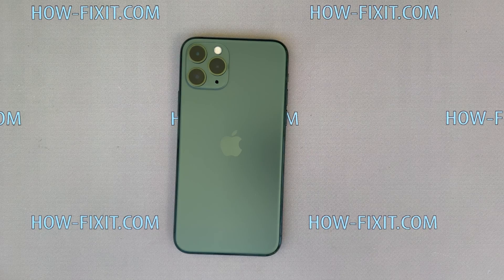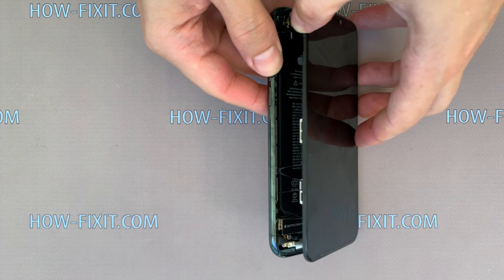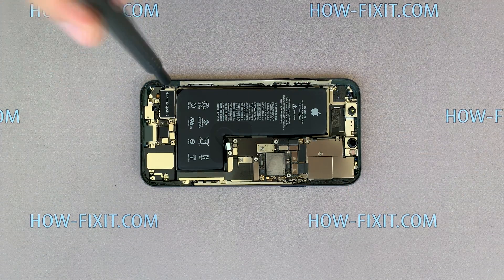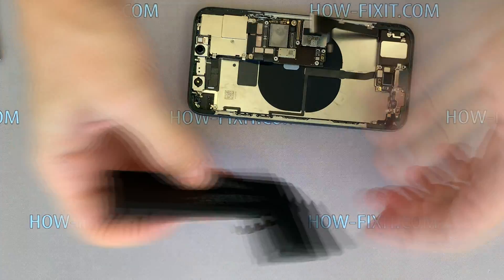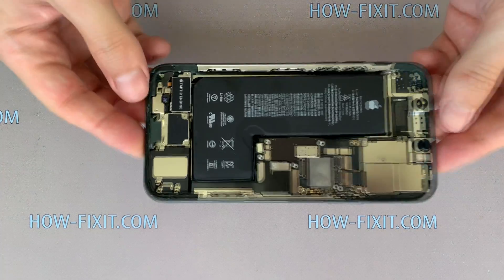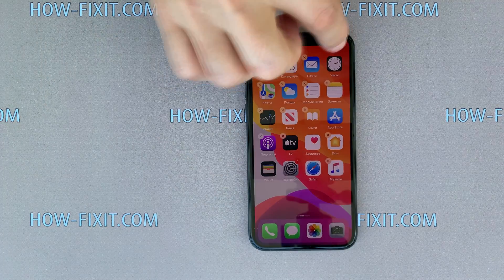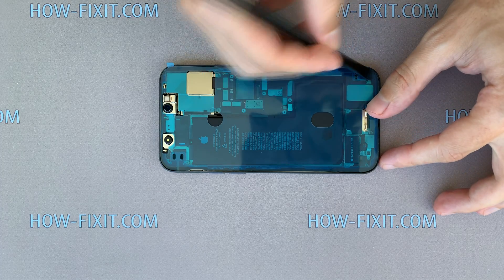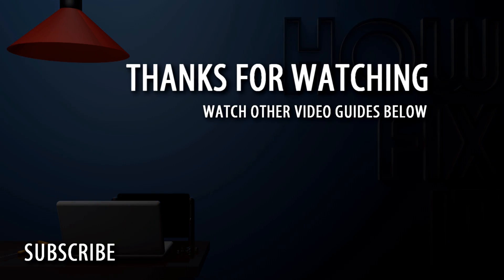iPhone 11 Pro Battery Change Made Easy: Complete Guide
Learn how to replace your iPhone 11 Pro battery easily and restore water protection with this detailed step-by-step guide.
Adhesive Tape

*Description*
How to Replace Your iPhone 11 Pro Battery at Home – Complete Guide. Replacing your iPhone 11 Pro battery can extend its life and save you money on repairs. In this detailed tutorial, I’ll walk you through the entire process with essential tips for a successful replacement.
This video also includes tips for restoring water resistance and testing the phone after installation. Even though water protection won't be 100% restored, the silicone adhesive tape offers substantial coverage.
Follow these steps to give your iPhone 11 Pro a new lease on life! Don’t forget to test its functionality before final assembly.
⚠️ Important: to remove the Important Battery Message or Unknown Part message use Repair Assistant. Check the iPhone Battery Calibration video guide

🔧What You'll Need:
- Screwdriver set
- Plastic mediator
- Suction cup for removing the display
- Tweezers
- Plastic opening tool
- Adhesive tape for water protection
- Adhesive silicone tape for the battery
- Hairdryer

Key Takeaways:
✅A step-by-step guide to replacing the iPhone 11 Pro battery.
✅Tools required for the repair process.
✅Tips for safe disassembly and reassembly.
✅Restoring water resistance using silicone adhesive tapes.
✅Ensuring the phone works properly after battery replacement.

🎬Time Codes:
0:00 Intro to Battery Replacement Guide
0:13 Tools You Need
0:35 Removing Screws & Heating Display
0:58 Detaching the Display Safely
2:36 Disconnecting Battery & Display Cables
3:48 Removing the Old Battery
5:27 Installing the New Battery
7:33 Testing the Phone
8:40 Restoring Water Resistance
10:00 Final Assembly & Outro

🌟FAQ:
Question1: Do I need professional skills to replace the iPhone 11 Pro battery?
Answer: No, this guide simplifies the process for anyone with basic tools and patience.

Question2: Will the water resistance be restored after replacing the battery?
Answer: Partially. Using adhesive tapes restores some protection but not the original factory seal.

Question3: What tools are essential for this repair?
Answer: You’ll need a screwdriver set, suction cup, plastic mediator, adhesive tapes, and more (details in the description).

Question4: How do I know if my battery replacement was successful?
Answer: After reassembly, test the phone to ensure all functions are working correctly.

Question5: Where can I buy replacement parts?
Answer: Check the video description for links to purchase all tools and parts.